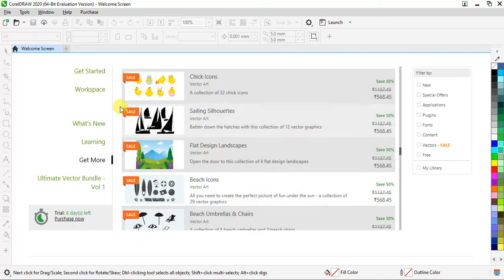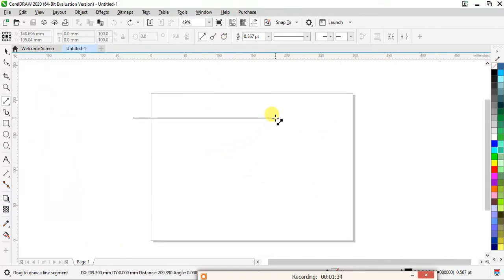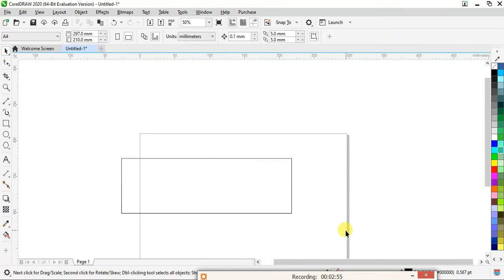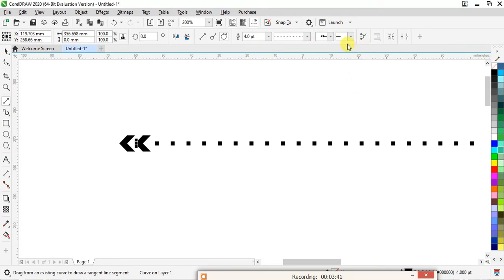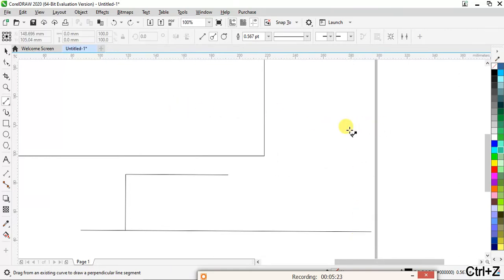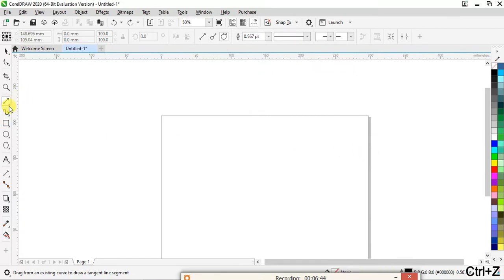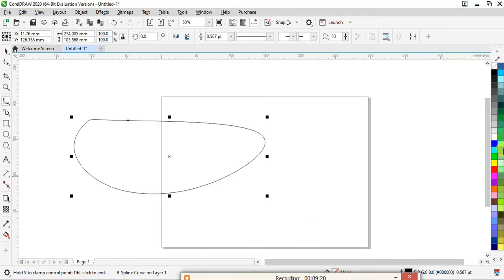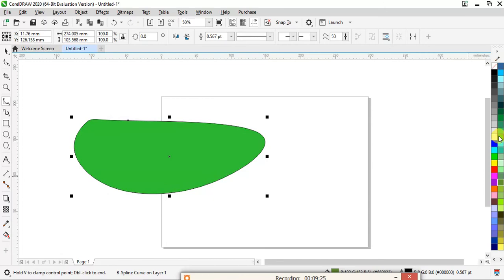CorelDraw - Exploring the Curves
CorelDRAW Topics are:
Line Tool in CorelDraw
Free Hand in CorelDraw
2-Point Line Tool in CorelDraw
Bezier Tool in CorelDraw
Node Editing Enhancements in CorelDraw